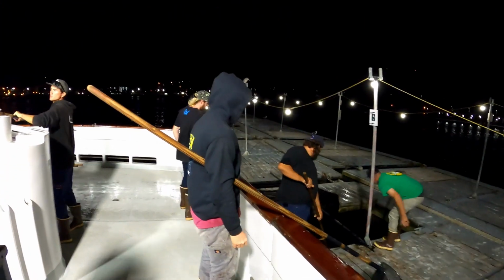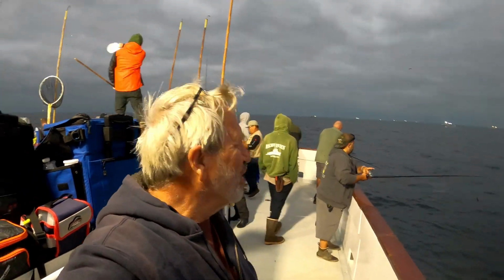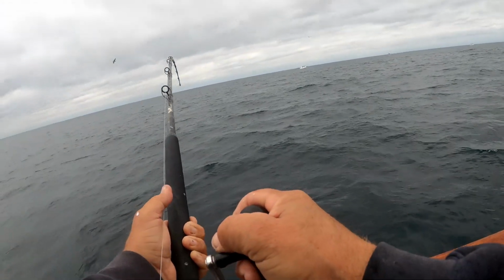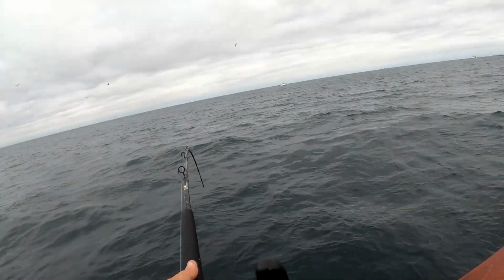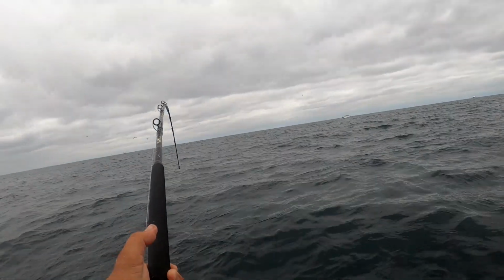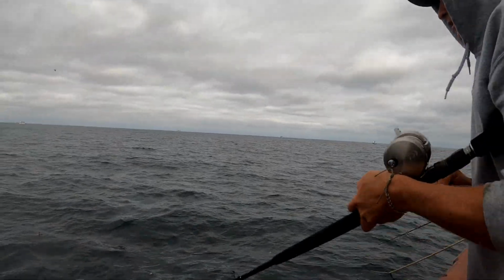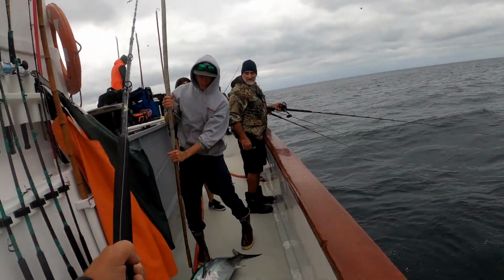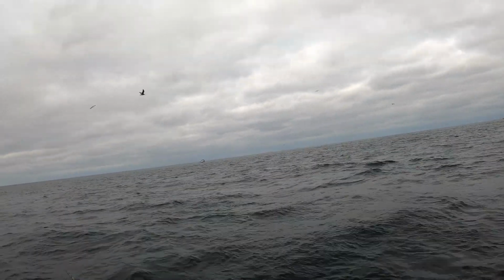Big Bluefin Tuna Fishing Tanner Bank Grande H & M Landing San Diego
Cousin Jim shows you a typical trip on the Grande catching a limit of Bluefin Tuna.   What really surprised me was we anchored in 180' of water on Tanner Bank so the bottom fishing was good also!